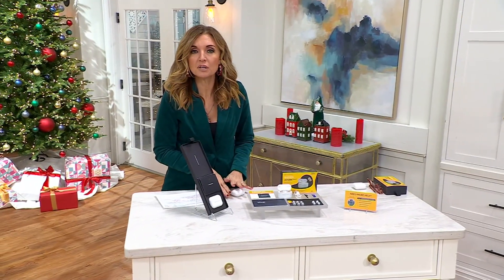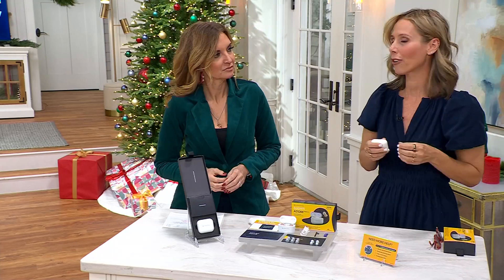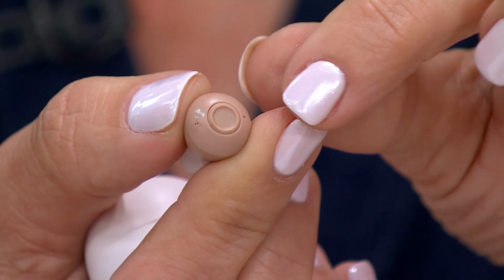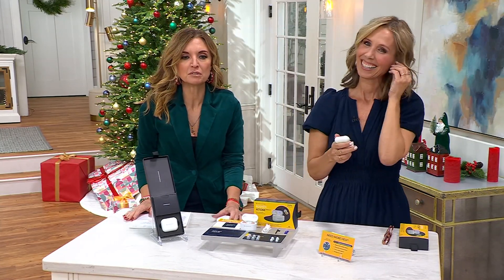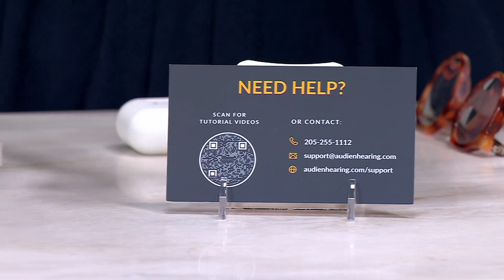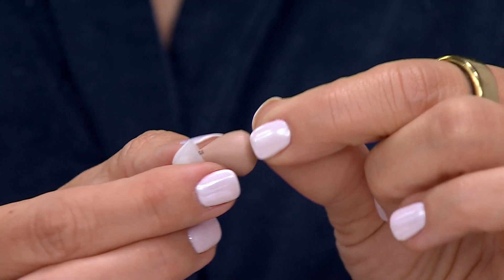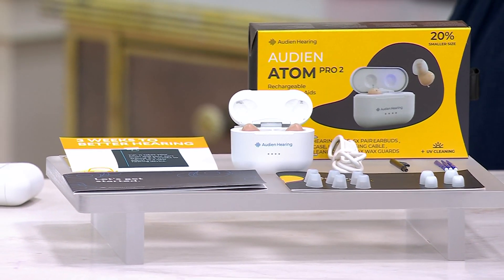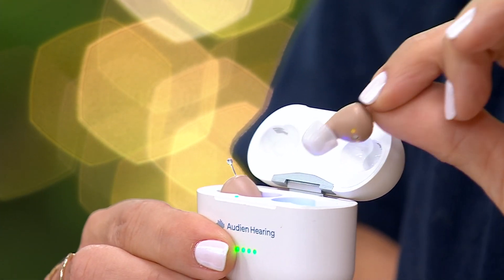Audien Hearing Atom Pro 2 Rechargeable In Ear Hearing Aids on QVC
Audien Hearing Atom Pro 2 Rechargeable In Ear Hearing Aids

Designed with four listening modes and a nearly invisible Comfort+ design, the Audien Hearing Atom Pro 2 rechargeable in-ear hearing aids provide an easy-to-use option for improving your everyday audio experience. From Audien Hearing.